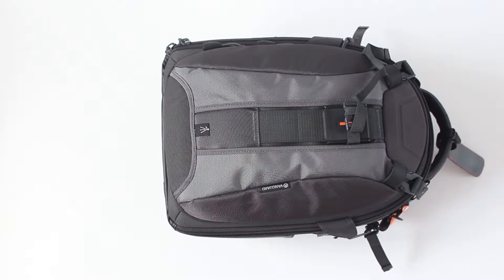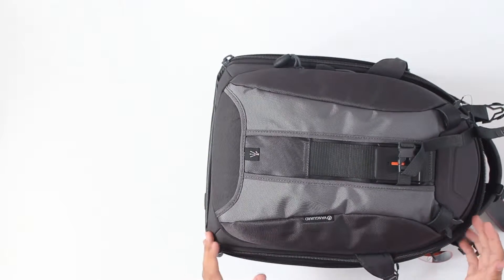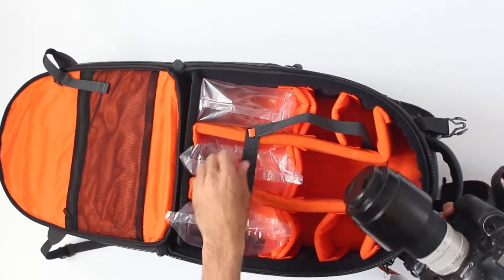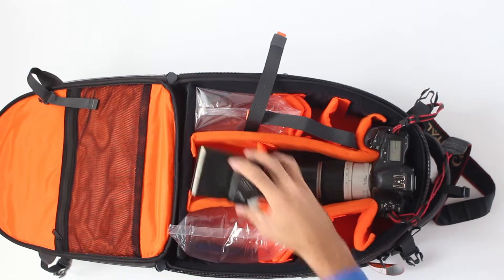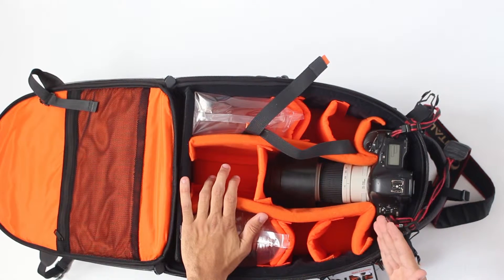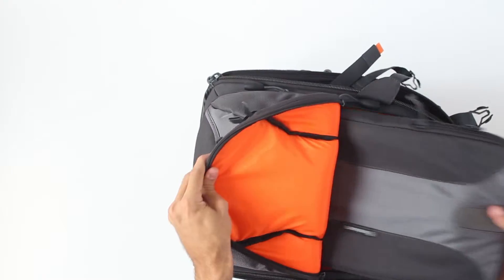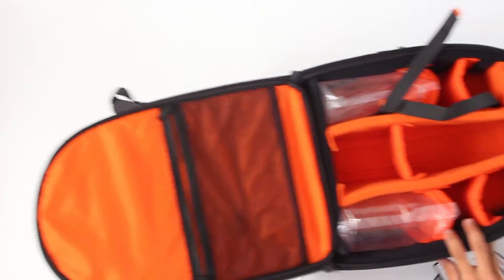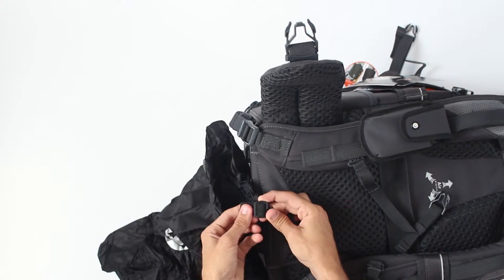Vanguard Skyborne 49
Fancy Reading?